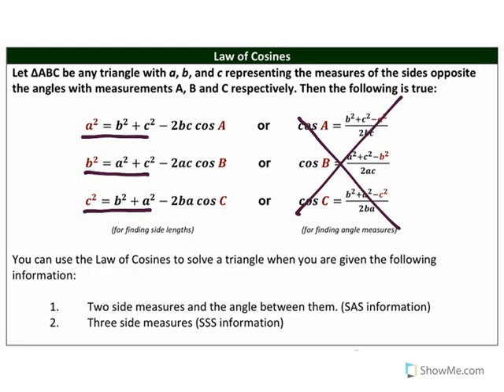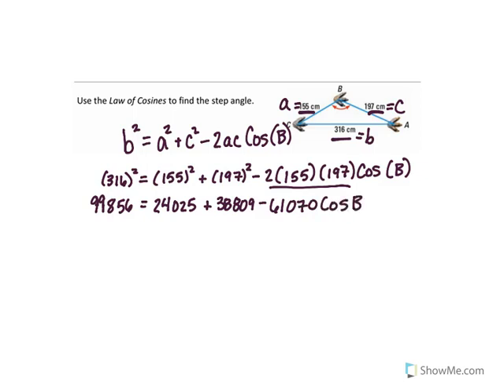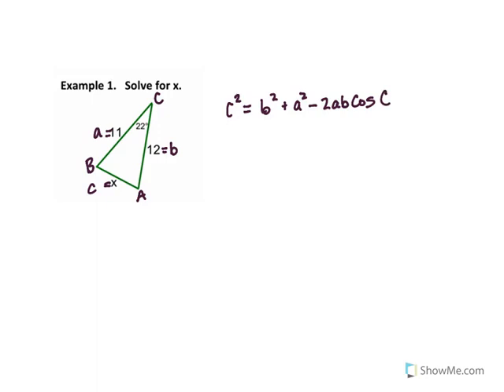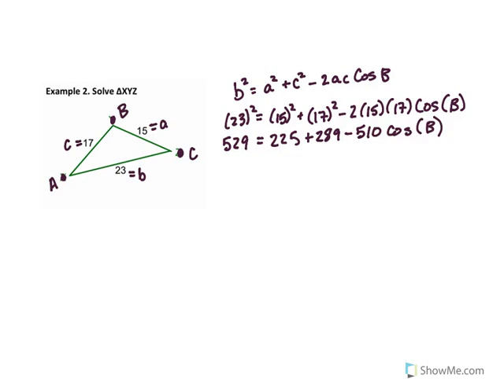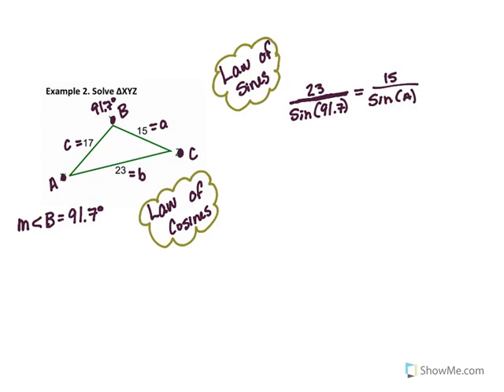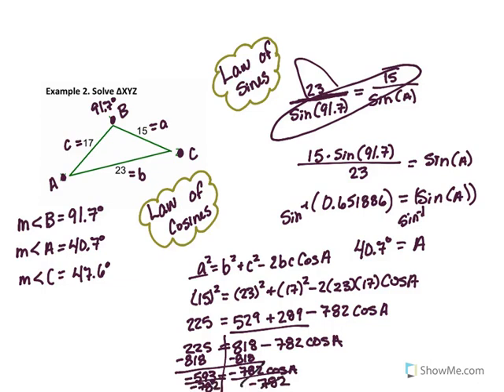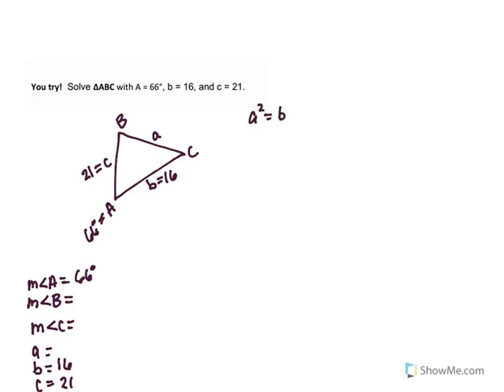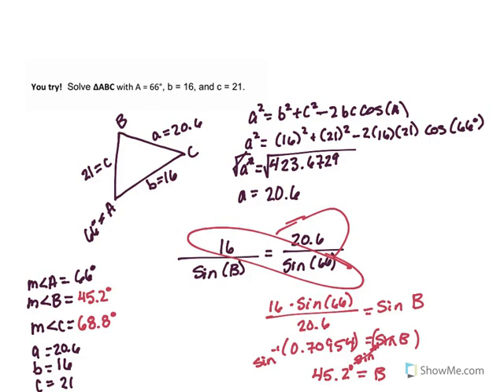Law of Cosines